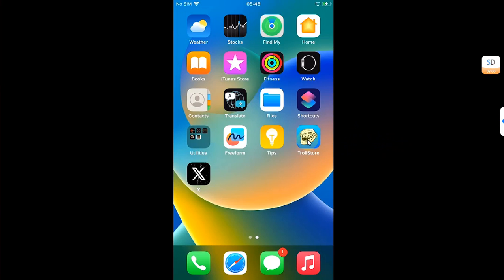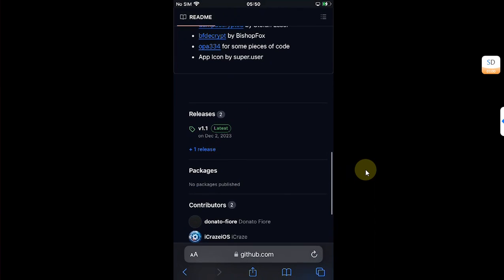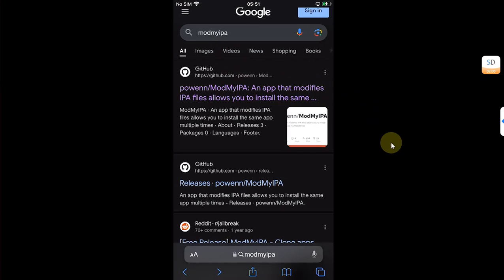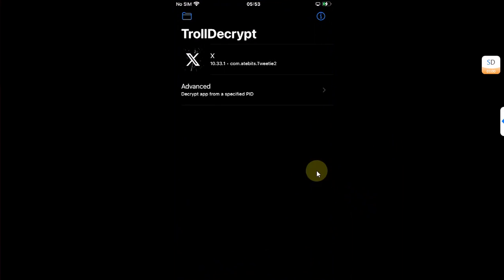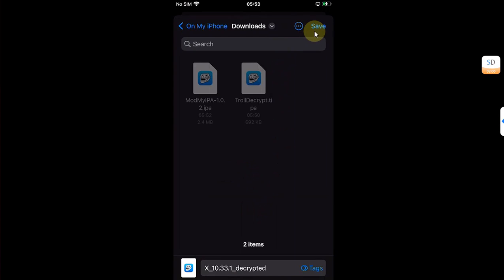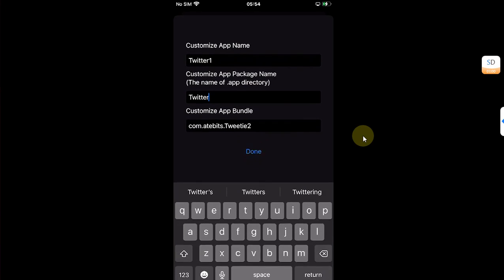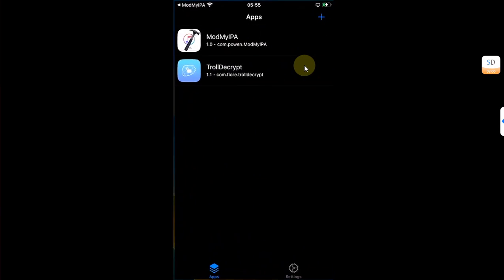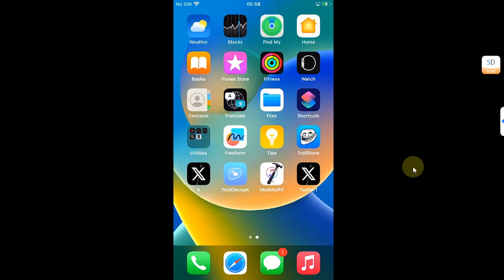How to clone/duplicate apps on iPhone/iPad without Jailbreak | Trollstore 2 | Duplicate apps iOS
In this video, I'll show you how to clone or duplicate apps on your iPhone or iPad without the need for jailbreaking, using Trollstore 2. This method allows you to have multiple instances of the same app installed on your device, which can be useful for managing separate accounts or accessing different profiles within an app. The method demonstrated in the video is completely free for everyone.

Topics Covered:
How to create duplicate apps on iPhone
Clone apps on iPhone
Clone apps for iOS
Duplicate apps on iPhone
Clone apps on iOS without jailbreak
Clone apps iOS Trollstore